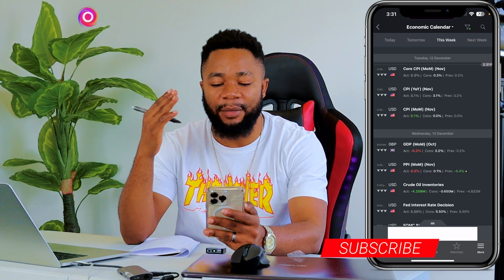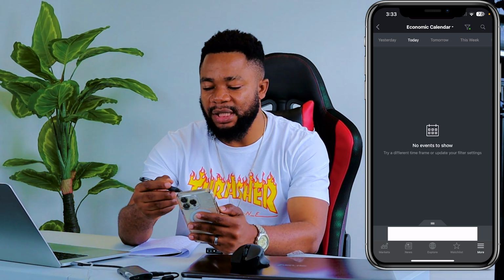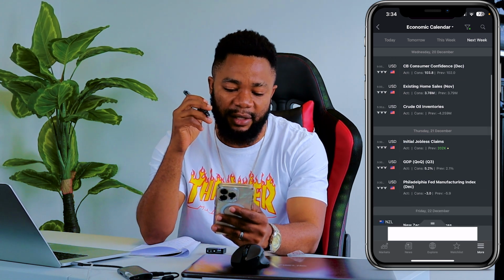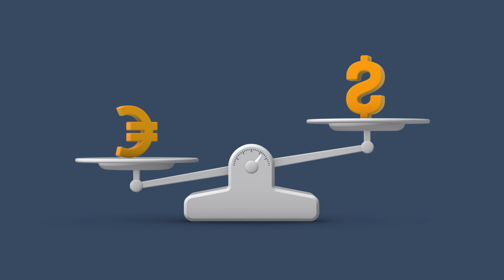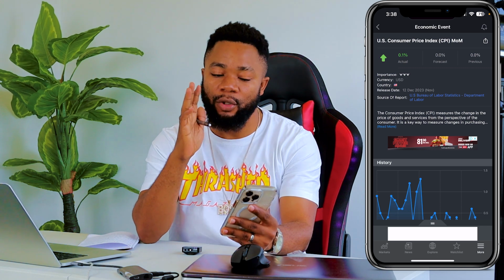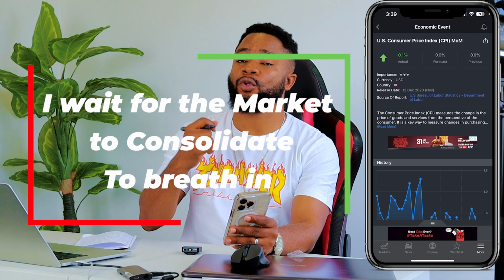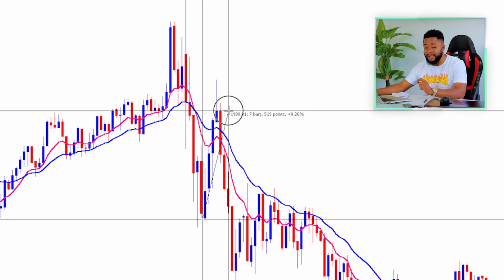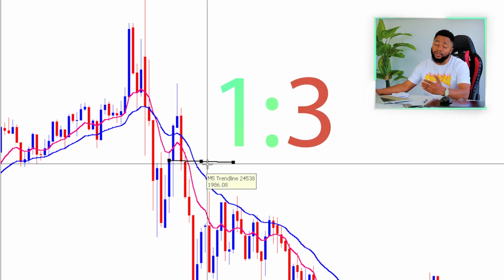HOW TO MAKE MILLIONS TRADING THE NEWS IN FOREX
Discover the art of making millions by mastering news trading in Forex! In this video, we unveil proven strategies and techniques to capitalize on market-moving news events and turn them into substantial profits.

I Use & Recommend This Prop Firm
1️⃣ FundedNext - (Trade both Forex and Futures)